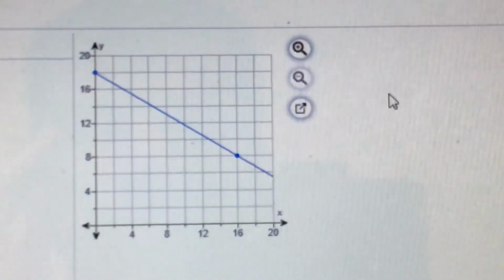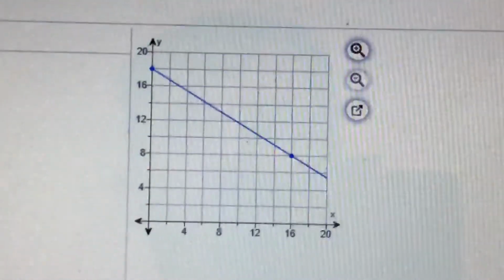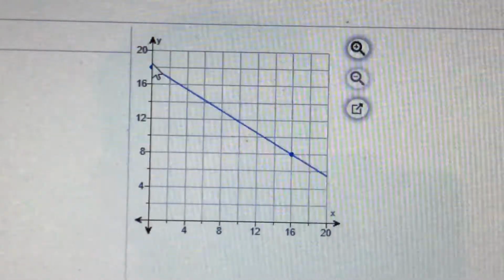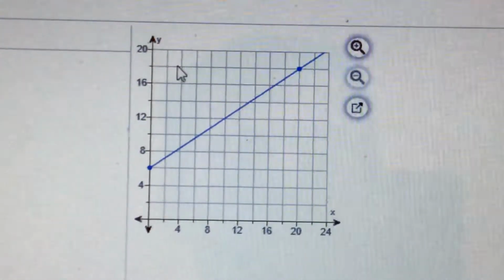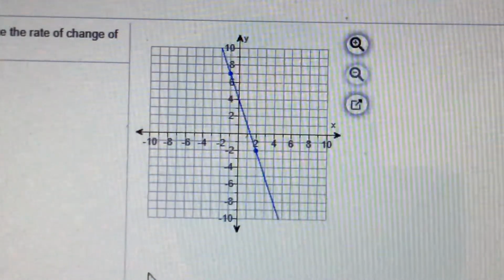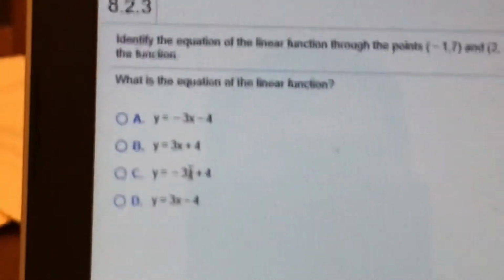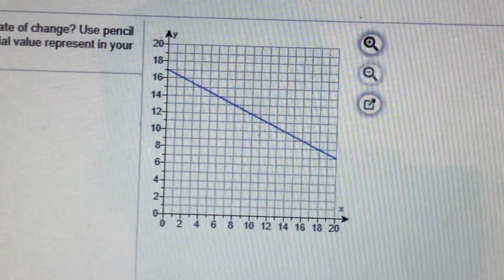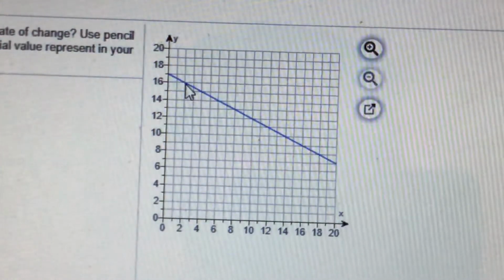Rate of change part 2